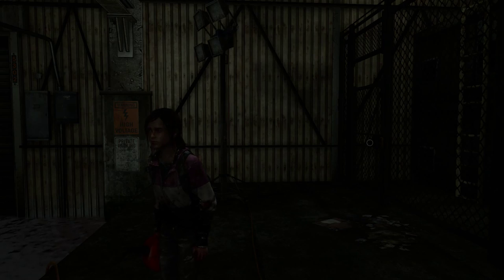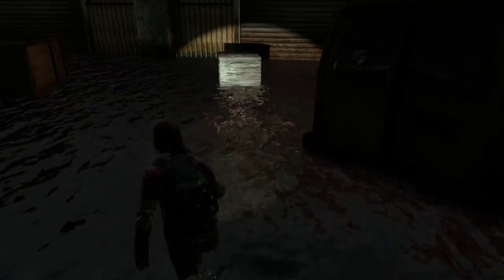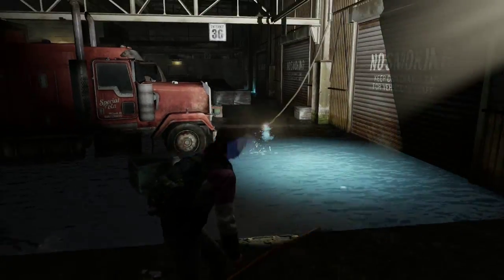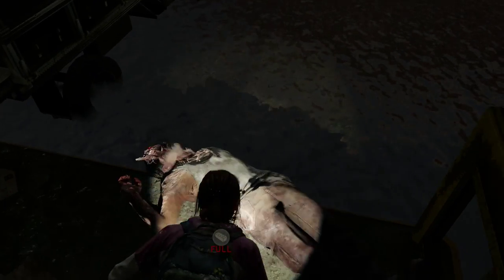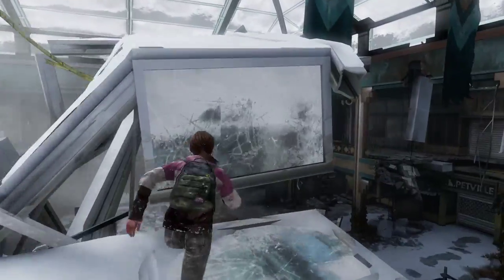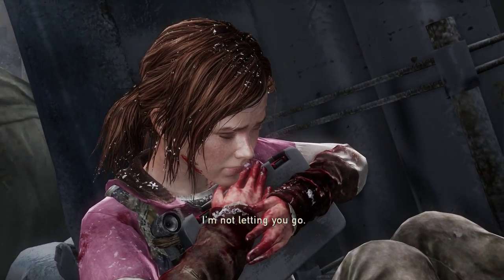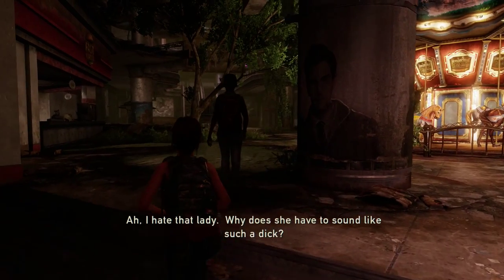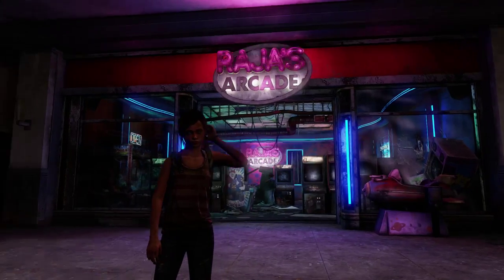The Last Of Us Remastered Left Behind Grounded: Fueling The Generator - Part 3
The Last Of Us Left Behind Grounded Difficulty - Ellie need to find fuel to power the generator which will power the door leading to the crashed helicopter in the mall. Also we see what Riley wants to show us in the mall.

I will be doing a full playthrough on grounded difficulty,

The Last of Us: Left Behind is a single-player DLC of The Last of Us. It was released February 14, 2014 and acts as a prequel to The Last of Us. Left Behind tells the story of Ellie and Riley, portrayed by Ashley Johnson and Yaani King respectively. Throughout the entirety of the DLC, the player will control Ellie

Winner of over 200 Game of the Year awards, The Last of Us has been rebuilt for the playstation 4. Now featuring full 1080p, higher resolution character models, improved shadows and lighting, in addition to several other gameplay improvements.

20 years after a pandemic has radically changed known civilization, infected humans run wild and survivors are killing each other for food, weapons; whatever they can get their hands on. Joel, a violent survivor, is hired to smuggle a 14 year-old girl, Ellie, out of an oppressive military quarantine zone, but what starts as a small job soon transforms into a brutal journey across the U.S.

the last of us remastered Walkthrough Part 1
the last of us remastered Let's Play Part 1